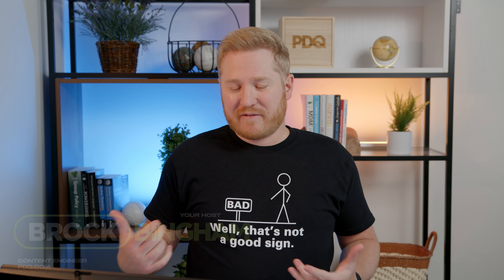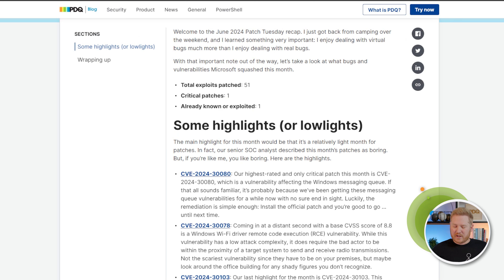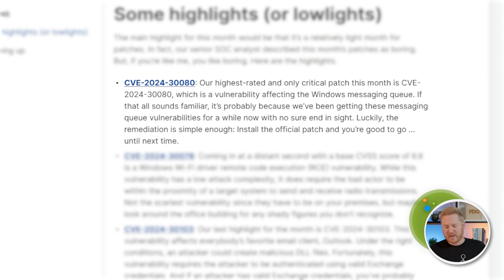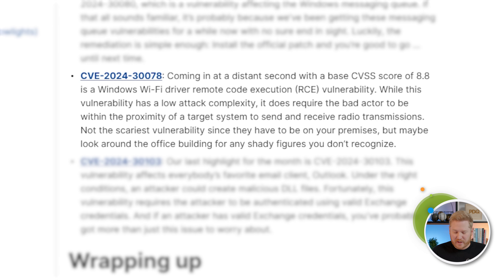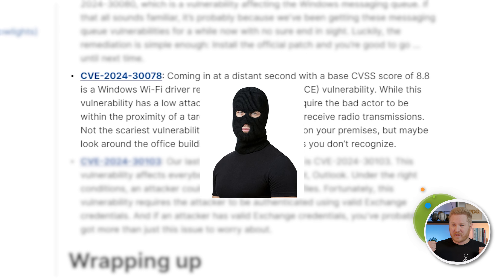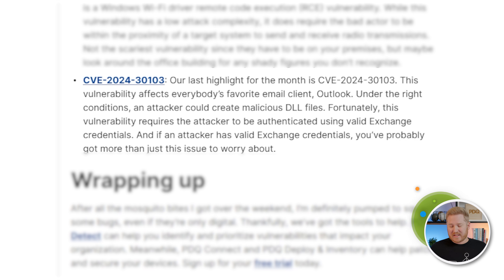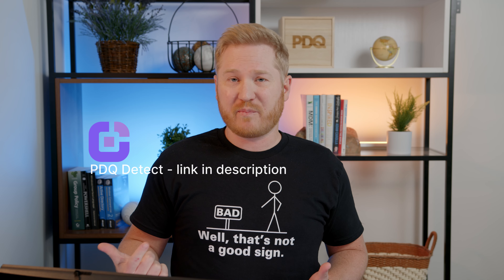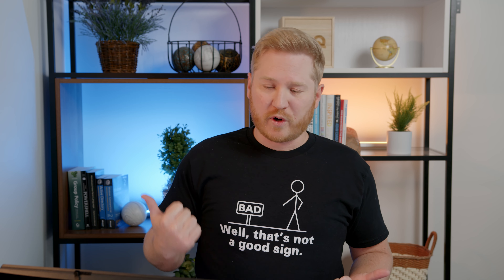Patch Tuesday June 2024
Welcome to the June 2024 Patch Tuesday recap. I just got back from camping over the weekend, and I learned something very important: I enjoy dealing with virtual bugs much more than I enjoy dealing with real bugs. With that important note out of the way, let’s take a look at what bugs and vulnerabilities Microsoft squashed this month.

Total exploits patched: 51
Critical patches: 1
Already known or exploited: 1

0:00 Intro
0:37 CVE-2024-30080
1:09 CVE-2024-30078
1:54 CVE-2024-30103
2:37 Outro